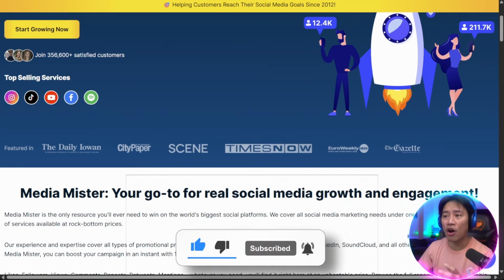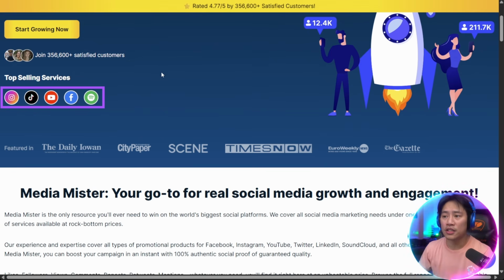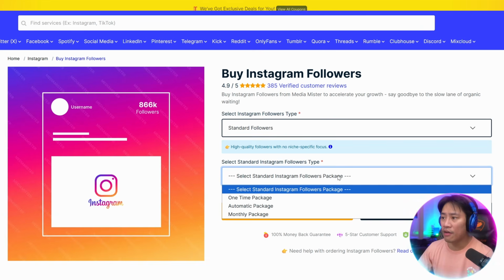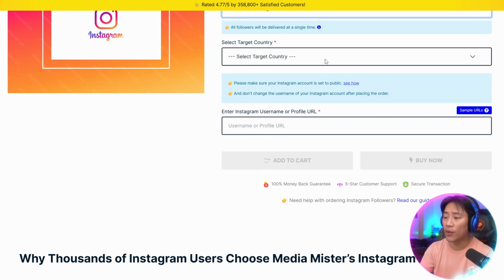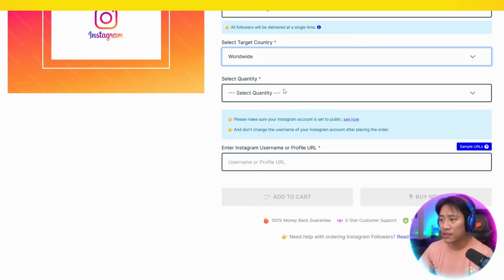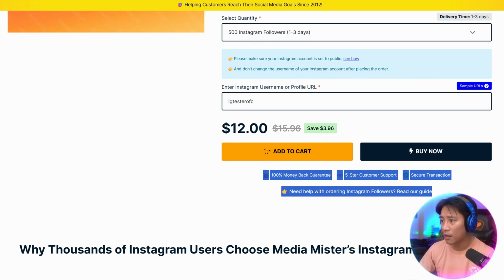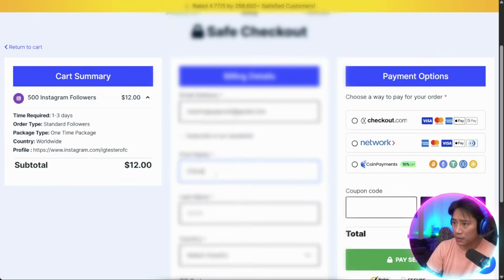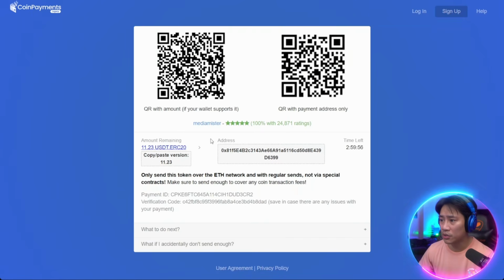How to Buy Instagram Followers? Media Mister Review (2026)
Learn how to buy instagram followers safely in this detailed Media Mister Review!

Accelerate Your Social Proof in 2026
Growing your social media presence organically can take months of consistent effort. In this comprehensive breakdown, we explore alternative growth options and show you exactly how to buy instagram followers to jumpstart your profile's social proof. We pull back the curtain on popular automated platforms, providing an honest and thorough Media Mister Review to see if their retention rates hold up against the algorithm updates of 2026.

Navigating the landscape of paid social engagement requires careful consideration to avoid platform penalties. If you are researching how to buy instagram followers without compromising your account security, choosing a vetted delivery provider is essential. This objective Media Mister Review analyzes their delivery speeds, user safety protocols, and customer support networks to determine if this service is your best option for expanding your digital reach this season.

Chapters
0:00 Intro
1:15 Exploring Media Mister Services
2:10 How to Buy Instagram Followers
3:30 Targeted Options and Customization
4:55 Checkout Process and Payment Methods
6:35 Outro